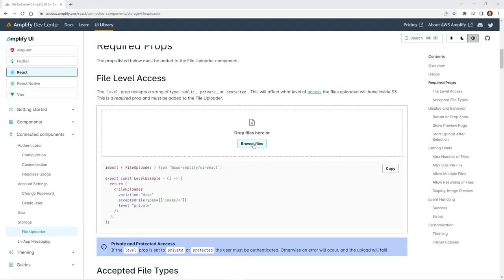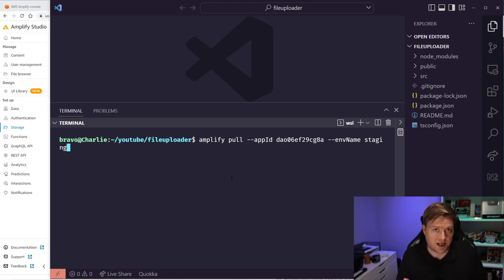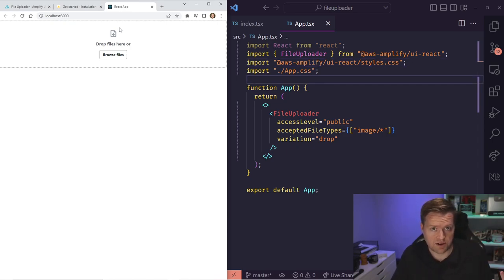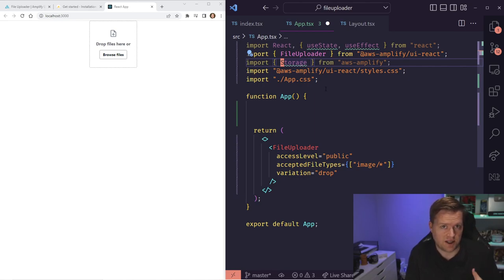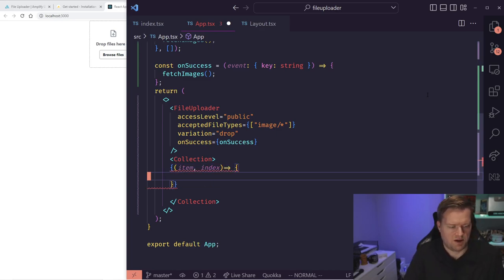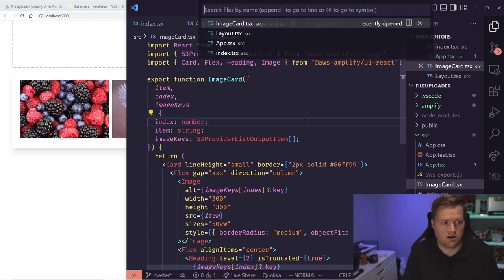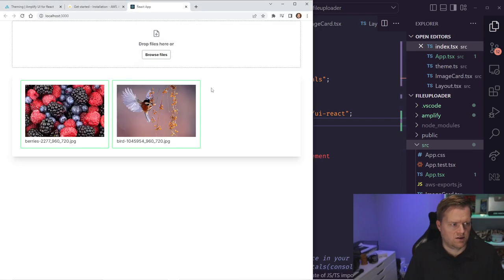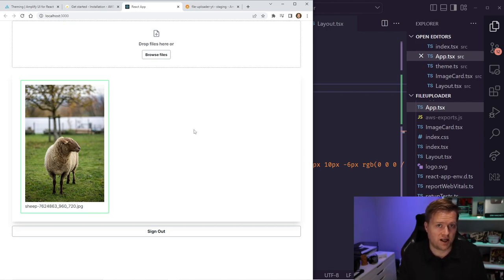Create A Private React Photo Gallery With File Uploader and Amplify with TypeScript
Creating a private Photo Gallery using with Amplify File Uploader is super easy. In this video I discuss how to create a React application with private hosting of S3 files using a File uploader component. We also using Create React App.

👉 Need some help with a project,  level up your skills, Vuetify or Nuxt bug?

Links:
Try this File Uploader component !